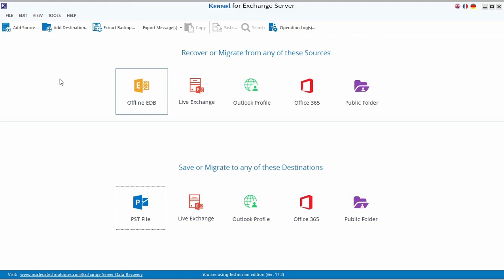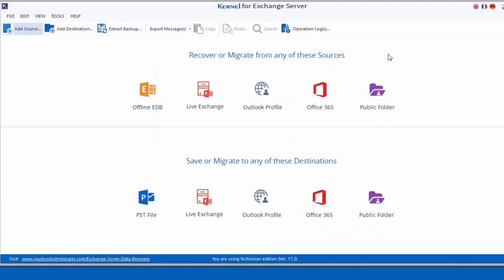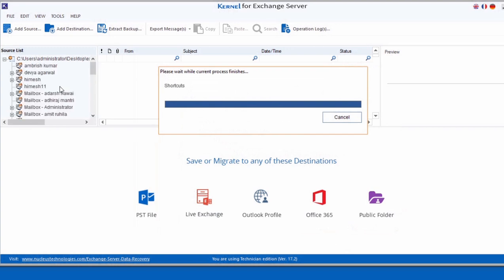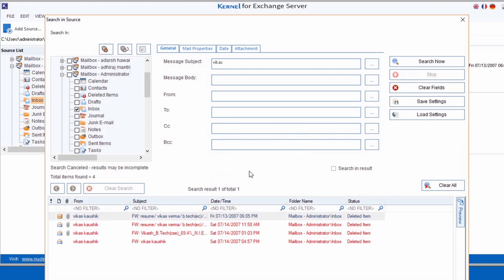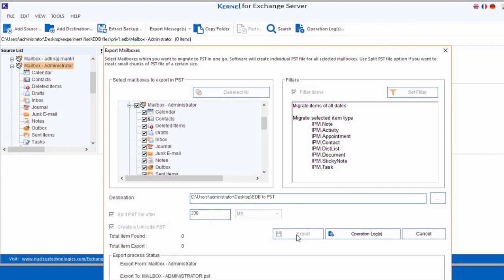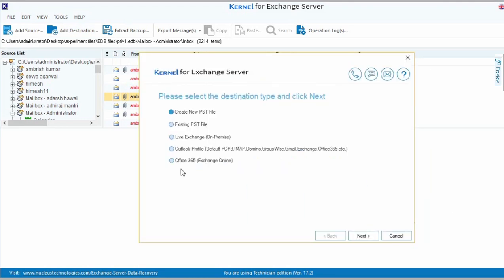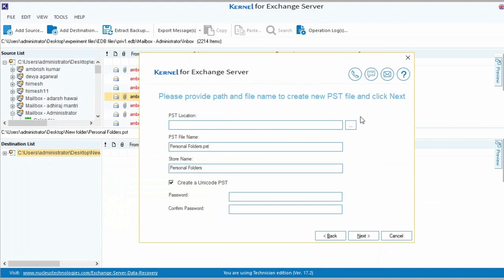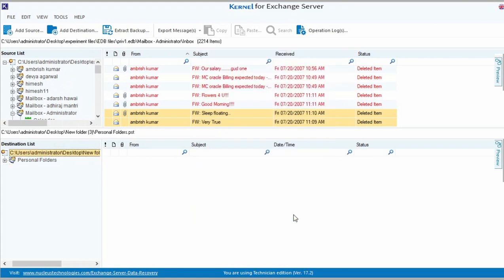Exchange Recovery Tool to Recover Mailbox Data from Exchange Database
Kernel for Exchange Server Recovery
This video puts forth a comprehensive guide on how to use Kernel for Exchange Server to recover inaccessible mailboxes from corrupt, orphaned, and dismounted EDB files with a thorough scan.

There are 3 ways to Add a Source File:
1. Go to file menu and select add source which opens a new window to select the desired source type.
2. Go to the toolbar and click Add source icon to add the offline EDB file.
3. You can directly select the source type platform that you want to migrate.

1:03 Add the source file to the tool
1. Either select the Browse option or Search option to add an EDB file. Select Search option in case you are not aware of the exact location of the EDB file.
2. Select a folder or drive where and you want to perform the search. All EDB files are listed down from the selected search volume. Select the one that you want to migrate. Click Next to proceed.
3. It is recommended to select the Standard mode for the recovery if you don't know your intensity of damage occurred to the file.
4. Once the file is successfully added click Finish.
5. Select the mailbox that you want to view. The tool then scans and lists all the mailbox items for the preview.
6. The red highlighted items are deleted items recovered during the scan. You can sort your viewing preferences based on the sender's name, attachments, the availability status of the item type, etc.
7. In order to search specific items or emails, you need to first select the folder where you want to perform the search.
8. It pops up a search window containing multiple tabs like general mail properties, date, and attachments.
9. For the search operation, you can enter the desired keyword and execute the search operation.
10. Once the desired items are listed, then you can select and export them directly in the desired saving format.
11. Right-click the desired mailbox to export it to the PST file.
12. You can select and deselect the folders that you want to migrate. Also, you can set filters based on the item types and add one accordingly.
13. Select the browse option to provide the destination path where you want to save the PST file. You can even create a new folder right away by specifying your splitting criteria in the box.
14. Use the export option to start the exporting process now mailboxes are being exported as specified.
15. After the exporting process is completed, it will provide the relevant details.
3:54 Click OK to exit and then you can close the export mailbox window as well. You can now view the exported PST at your specified location and it can now be accessed using your outlook program.

4:16 Add destination file
1. Go to file menu and select add destination to a EDB file.
2. Click add destination icon on the toolbar to select your destination type.
3. From these destination icons, select PST file as your destination type.
4. You can either create a new PST file or simply use an existing PST file as your destination type when using an existing PST file.
5. Browse the location of the PST file and select to edit in the software console.
6. Once it is successfully added click finish to preview it.

4:54 Initiate the recovery process
1. Select the desired folder to open and view the contained items. The tool also displays the item count of the folder items.
2. Select the item that you want to preview using preview button expand its width accordingly.
3. Right-click the destination panel to add new PST file as your destination.
4. Provide the location where you want to restore the PST file the new PST file is added which is empty and has 0 item count.
5. You can select and copy the messages from source mailbox and paste them in the destination folder of PST file.
6. The desired items are successfully pasted in the PST file folder while maintaining original hierarchy.
7. The imported items are successfully reflected in the destination folder.
8. To close the destination file right-click on its root file and select closed destination checkmark.

Kernel for Exchange Server recovers inaccessible mailboxes from corrupt, orphaned, and dismounted EDB files with a thorough scan. Users can save the recovered data to any preferred destination, including Outlook PST, Live Exchange Server, active Outlook profile, Office 365, and Exchange public folder.